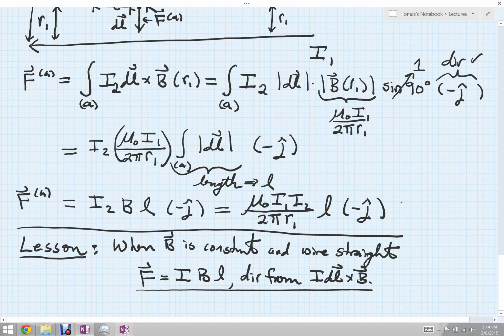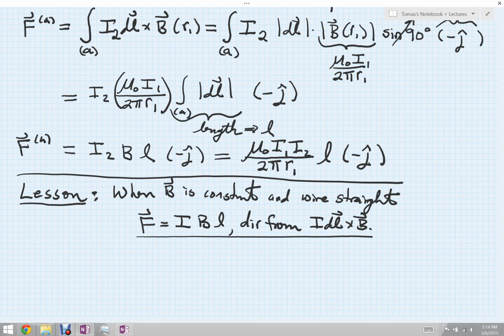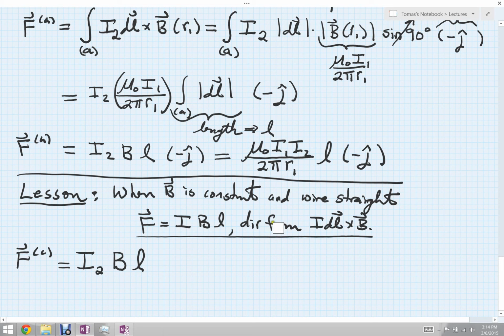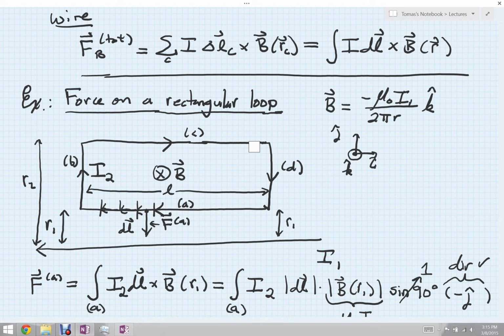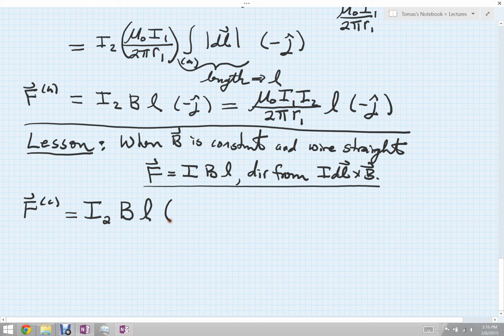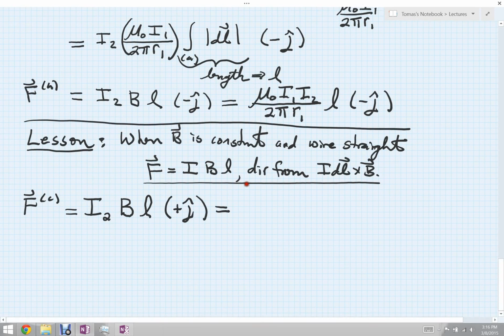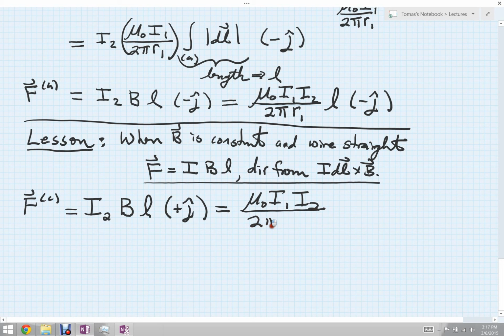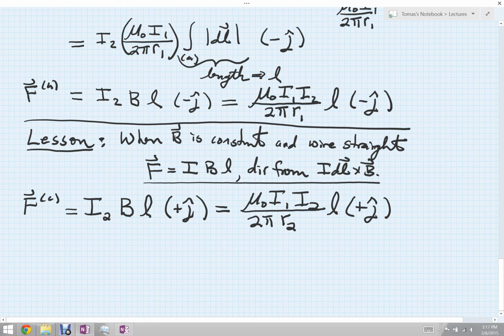L17.6 Second parallel segment